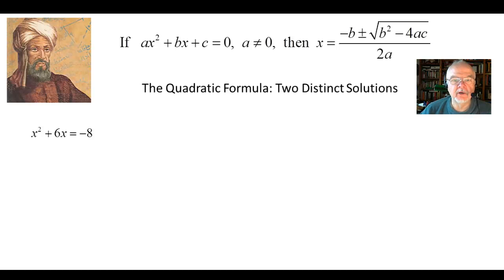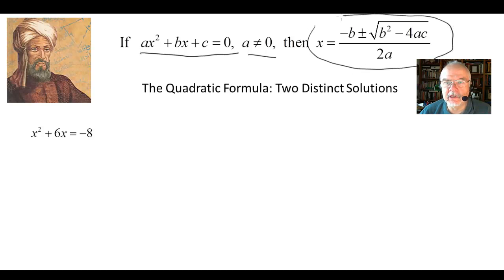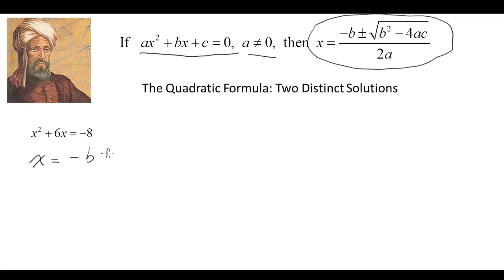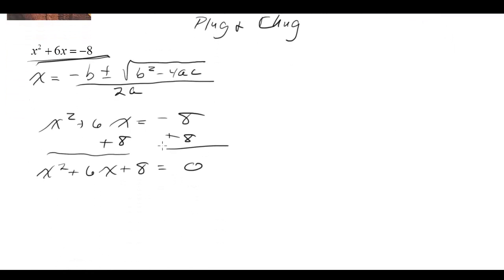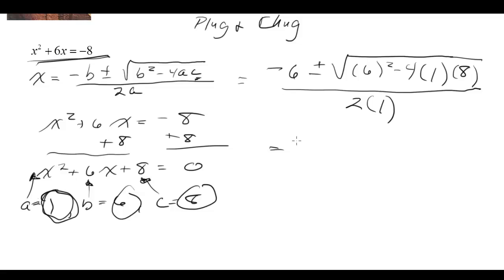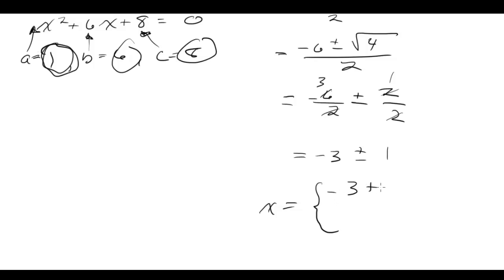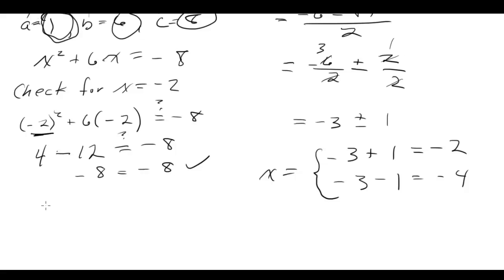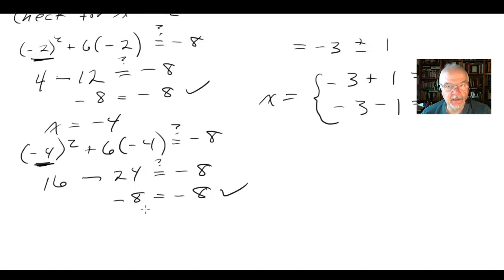8.3.1 The Quadratic Formula: Two Distinct Solutions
A quadratic equation is solved using the Quadratic Formula and two distinct solutions are calculated. Each solution is checked.